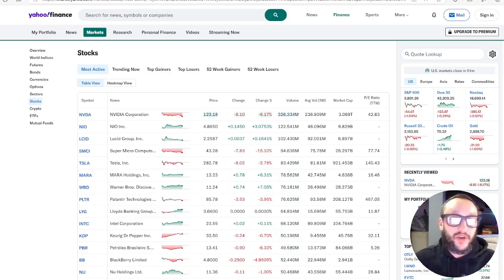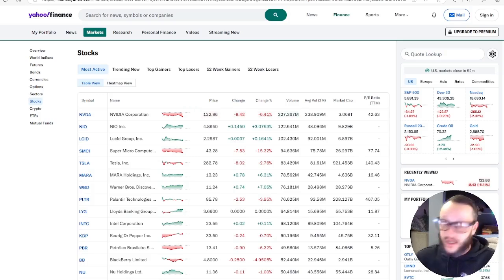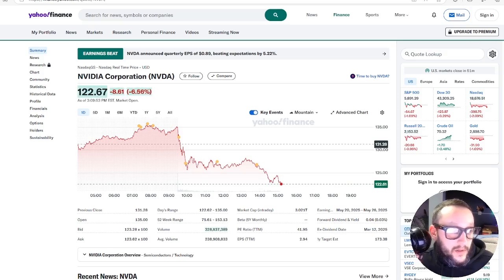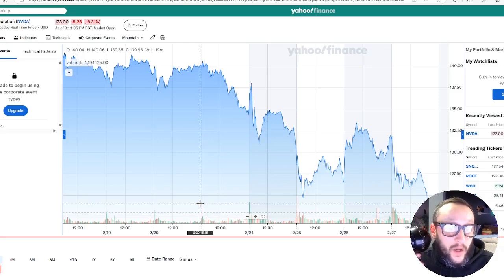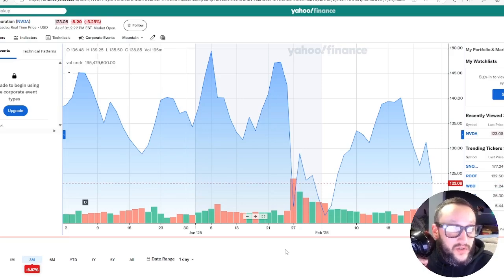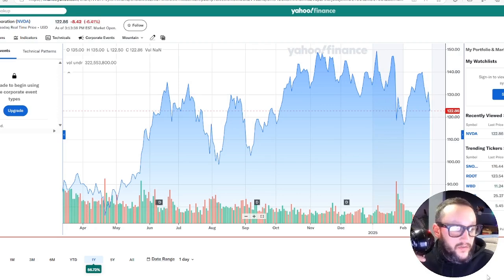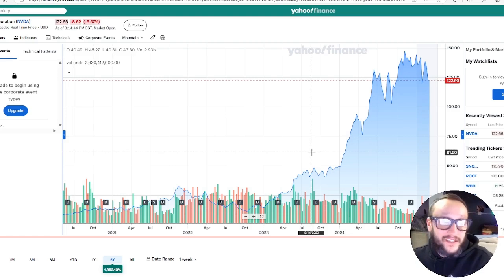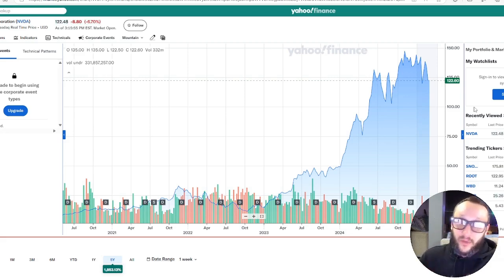Meta Ray-Ban Live AI Reads Stock Charts?! - LIVE DEMO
🤖Looking to learn more about AI and automations?

I'm super excited to share my latest experiment with the Meta Ray-Ban Live AI feature—this time diving into the world of stock chart analysis. I've been tinkering with these glasses for a while now, and when I heard they could help analyze real-time financial data, I knew I had to put them to the test.

In this personal walkthrough, I'll show you how I activated Live AI to break down stock charts for NVIDIA. I'll guide you through different timeframes—from a quick 5-day view to more detailed 5-year trends—to highlight potential support levels and buy points.

I love experimenting with tech, and combining AI with wearable devices like these is a game-changer for me.